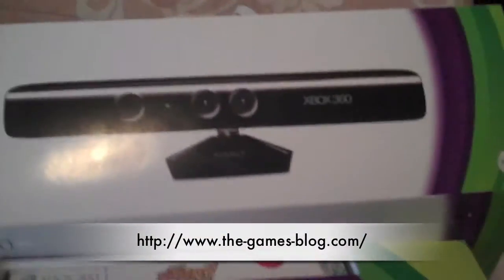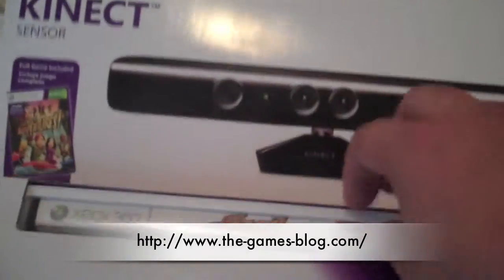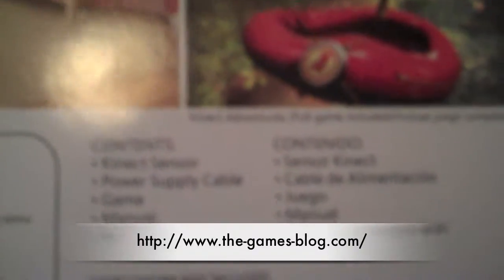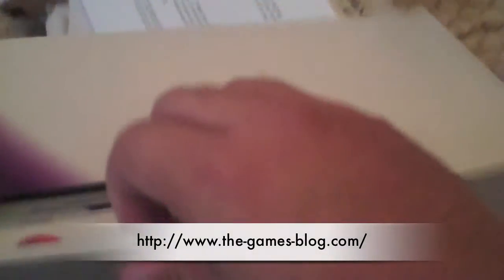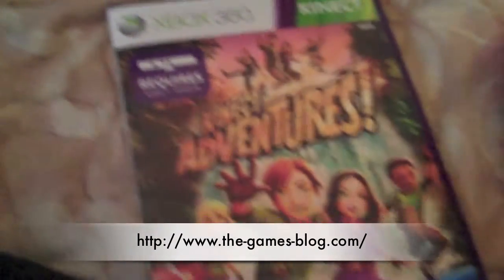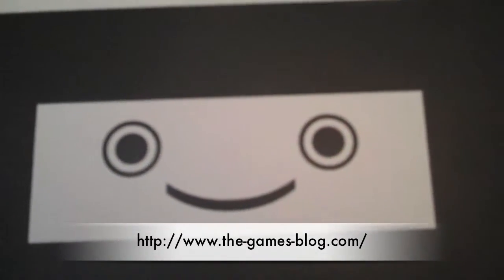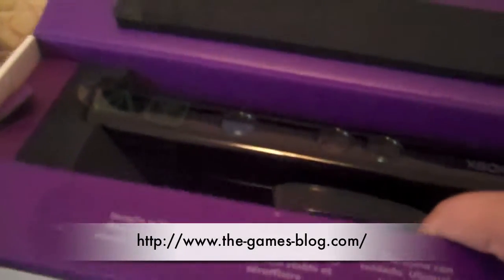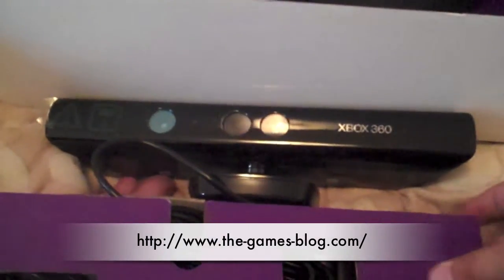Xbox 360 Kinect Unboxing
This is the Unboxing video of The Xbox 360 Kinect

For more reviews and news of Video Games, Manga, and Anime go to